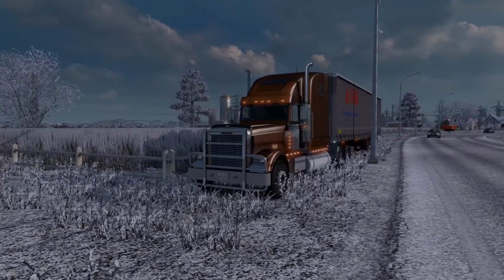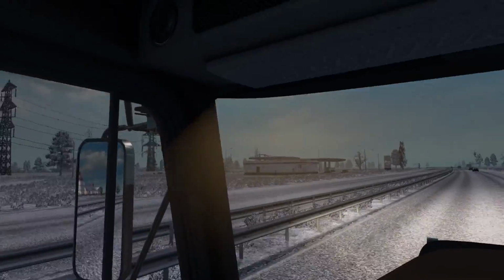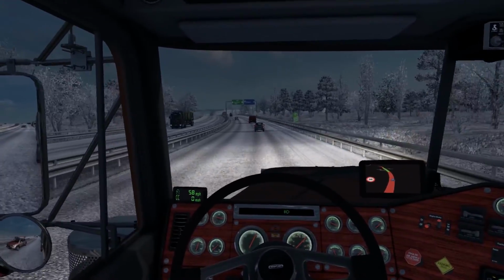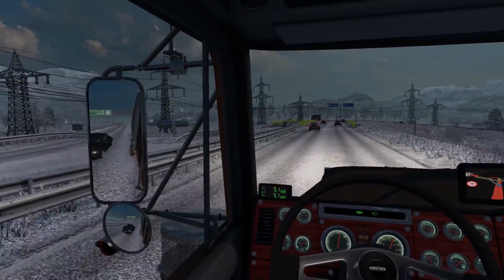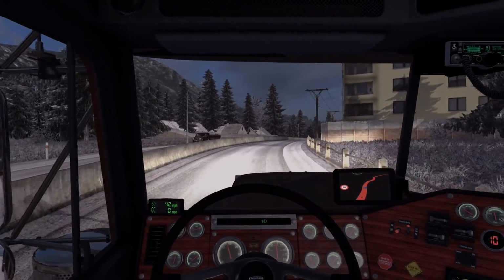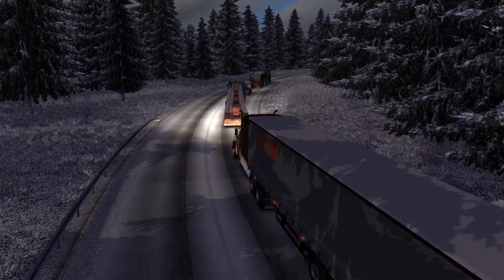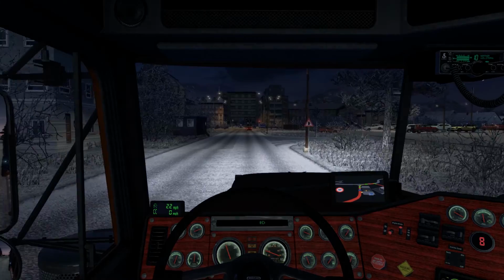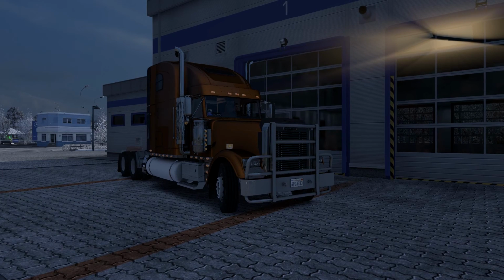Euro Truck Simulator 2 - Test Drive Thursday #36 - Freightliner Classic XL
Hello and welcome to this video:
Each week on TDT I download one of the latest truck mods for ETS2 and put it to its paces across Europe. Today I drive the Freightliner Classic XL through Romania in the latest version of the ProMods map for ets2 discussing my plans for American Truck Simulator on my YouTube channel. Here is the leaked American Truck Sim video

• Computer Specs correct from 1st January 2016:
• Case:   Corsair Carbide Spec-01
• Motherboard: Gigabyte H81M-S2H
• CPU: Intel Core I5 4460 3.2ghz 6mb Cache 4th Gen Haswell
• RAM: 8GB DDR3 1600mhz Performance Ram
• Graphics Card: Zotac Nvidia Geforce GTX 970 4GB
• OS: Windows 8.1 64bit
• PSU : Corsair CX600 80 Plus Bronze Certified 600w Power Supply

• Extra Stuff:
• Logitech G27
• Elgato HD60
• PlayStation4
• Xbox One